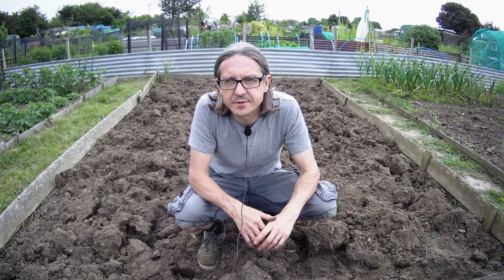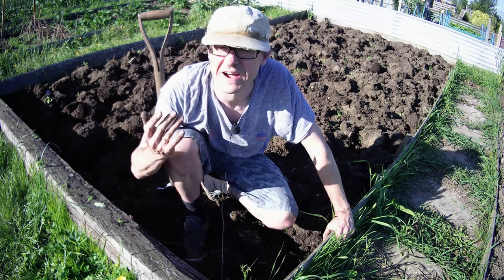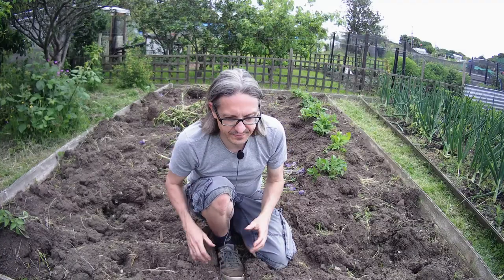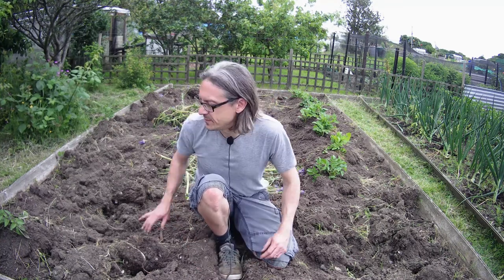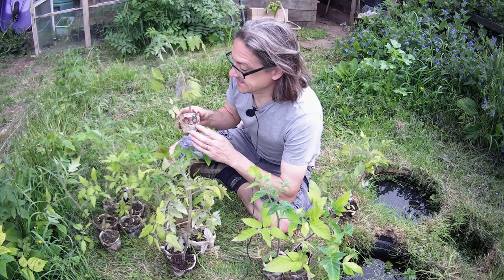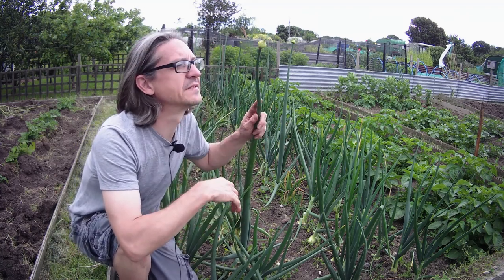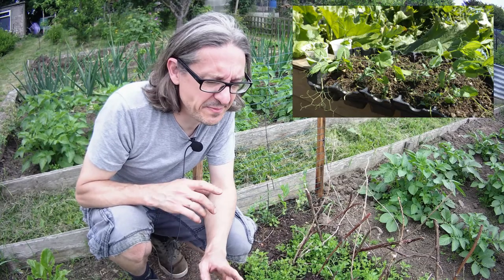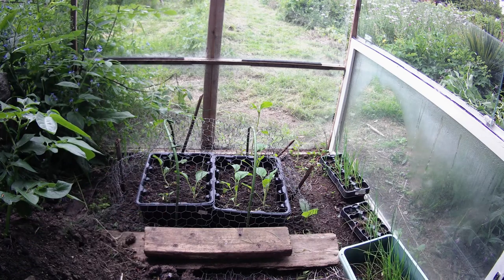Back On Track - It's June and I'm behind where I want to be at the allotment - Time to catch up!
I realised last week that it's June - how did that happen? Looking at last weeks video, a couple of beds needed clearing, I've got a queue of tomato plants at home needing to come out to the allotment, some onions are bolting!
It would take a serious week of activity to get back on track - here is that week!

allotment. allotment uk. GYO. allotment life.